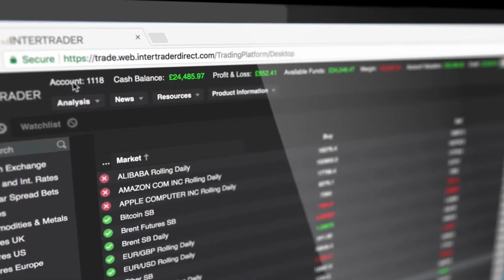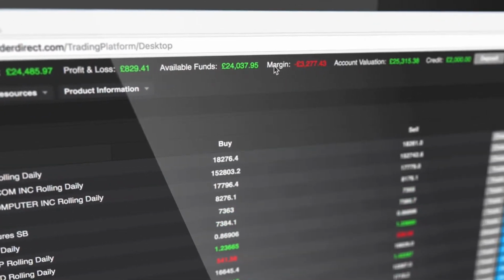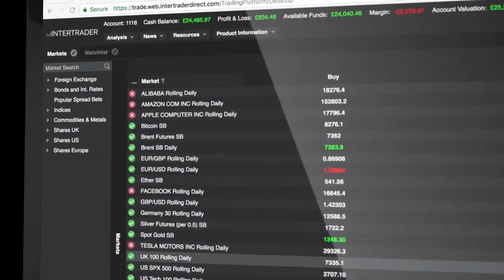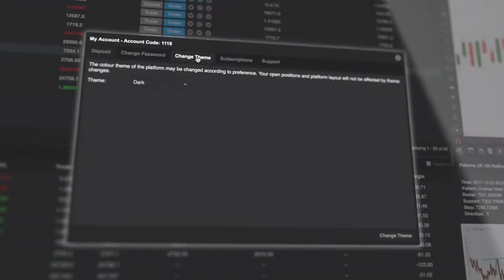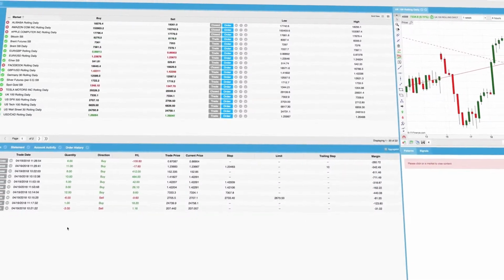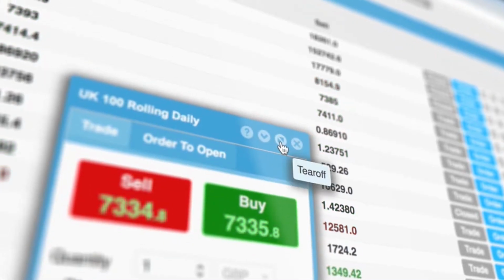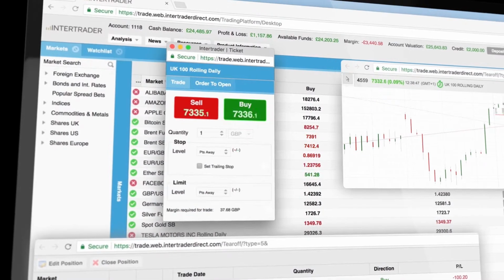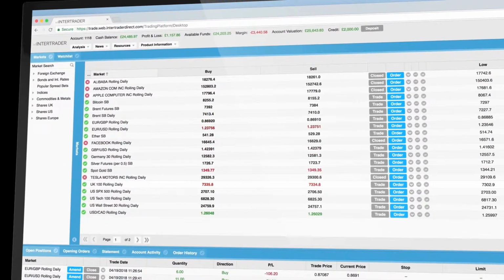Intertrader Web-based Platform Guide: Take Control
This video explains how to customise the interface of the Intertrader Web-based Platform.

Users can customise the theme and layout of the platform to alter its appearance, or change its functionality by creating watchlists, data columns and tabs.

If you have questions about how to use the Web-based Platform, you can chat instantly with a customer representative by selecting the Content Intertrader Support button.

to create an account and download our Web-based Platform. Spread betting and CFDs are complex instruments and come with a high risk of losing money rapidly due to leverage. 78% of retail investor accounts lose money when trading these products with this provider. You should consider whether you understand how these products work and whether you can afford to take the high risk of losing your money.

Intertrader is a trading name of Intertrader Limited which is owned and controlled by GVC Holdings PLC. Intertrader Limited is authorised and regulated by the Gibraltar Financial Services Commission and registered with the Financial Conduct Authority in the UK, ref 597312. Registered address: Suite 6, Atlantic Suites, Europort Avenue, Gibraltar.